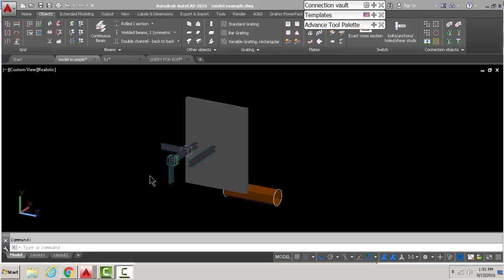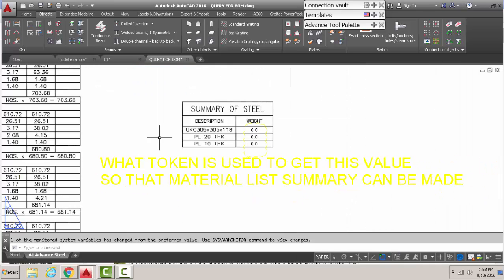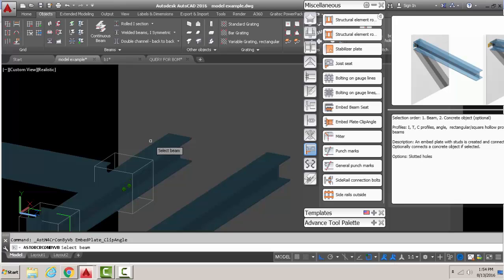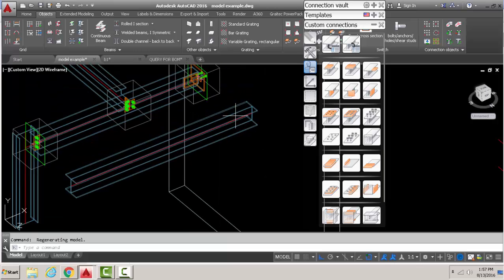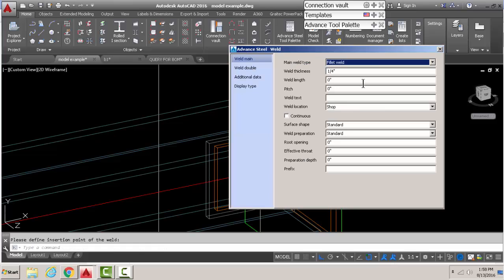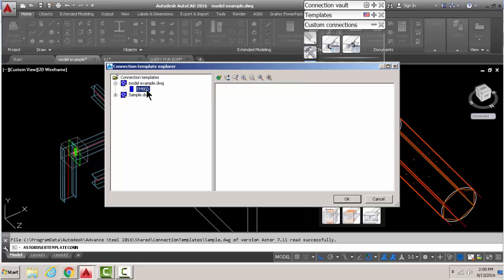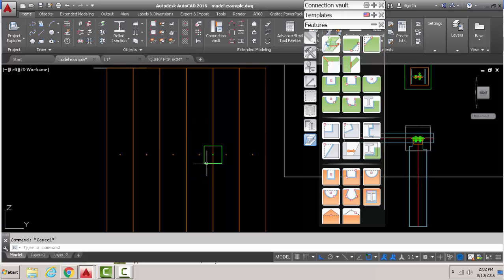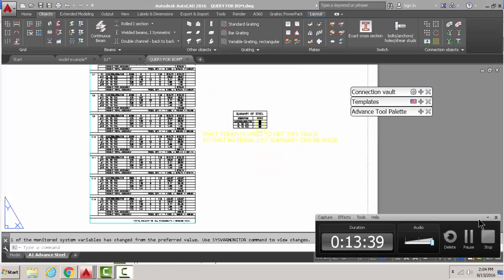EMBED PLATE/UNFOLDED PLATE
thankyou
thankyou

thanks